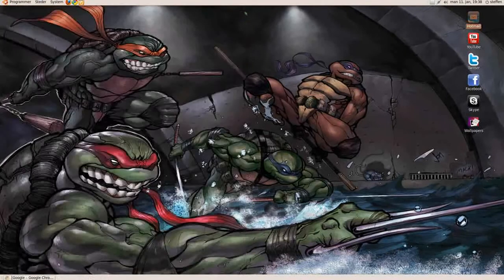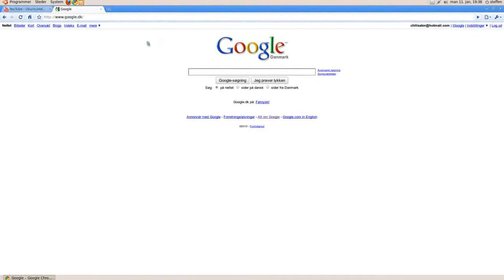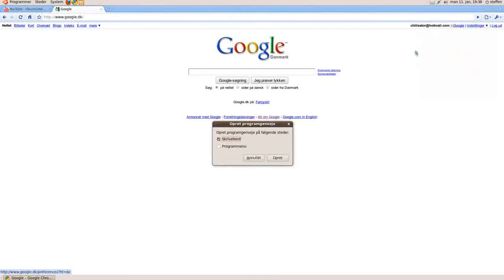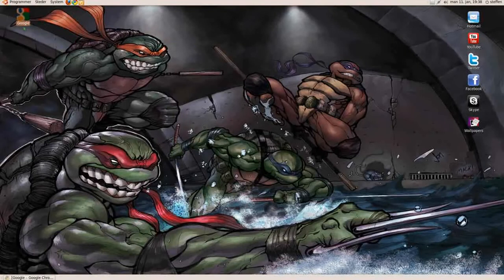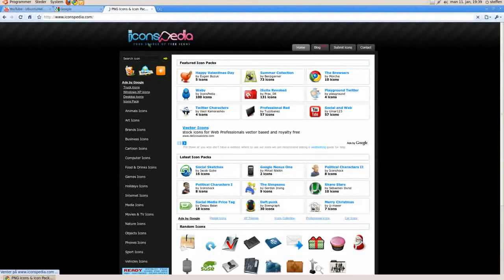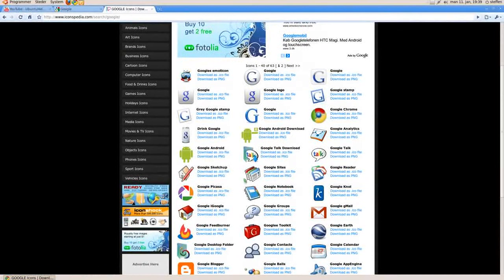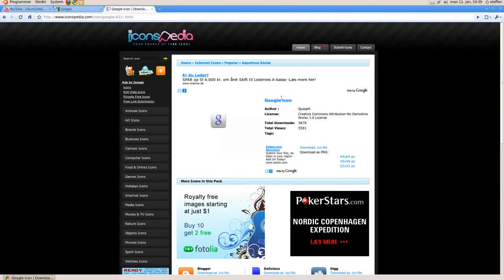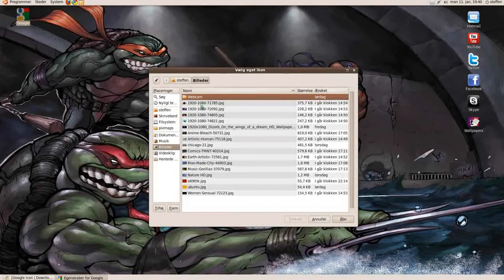Chrome Applications - Ubuntu 9.10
Well, this has nothing to do with Ubuntu, but a few guys asked me how I got these applications. Well, here's the answer! Btw. The site I used for downloading the icons, is called